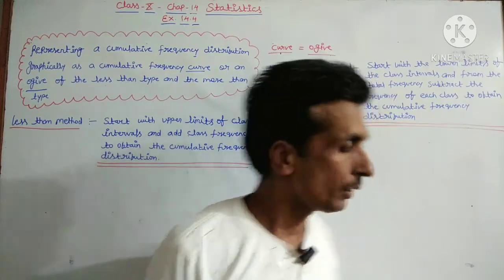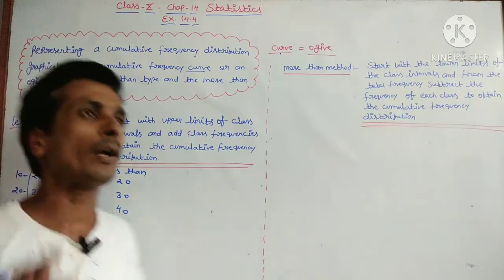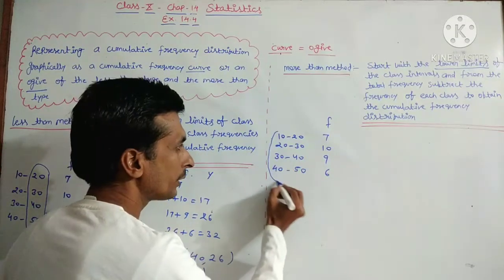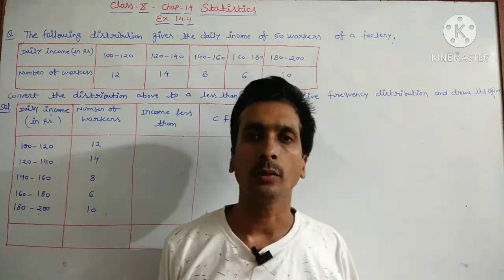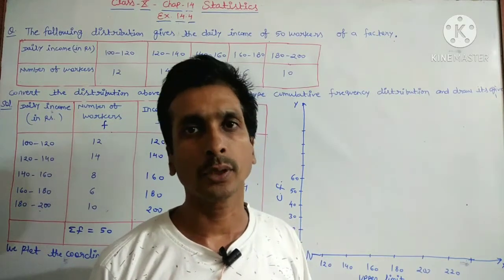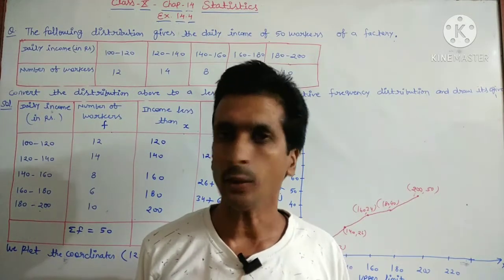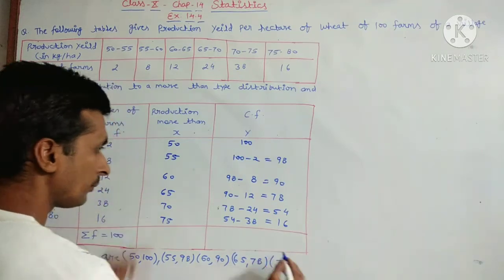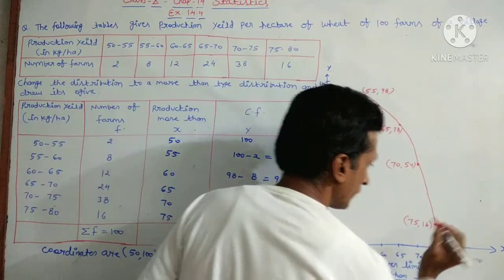Chapter 14 Statistics class 10 Ex 14.4 Cumulative frequency Introduction Class 10 Maths NCERT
Neelesh Sir having a total experience of 15 years in teaching class 8th 9th and 10th. He also runs private tuitions for maths. Also, he wants that all students should be benefitted from his teaching experience.

In This GURU G INSTITUTE Video, we will learn Chapter 14 Statistics class 10 Ex 14.4 Cumulative frequency Introduction Class 10 Maths NCERT. Neelesh Sir is explaining the Mode in statistics from basics which will be helping you to understand the concept in a better way. Here we will learn cumulative frequency less than and more than and how to represent the same in graphical format